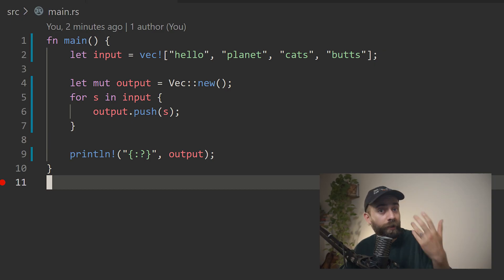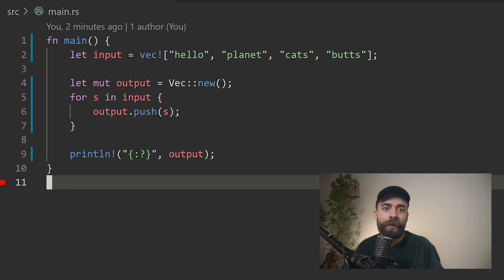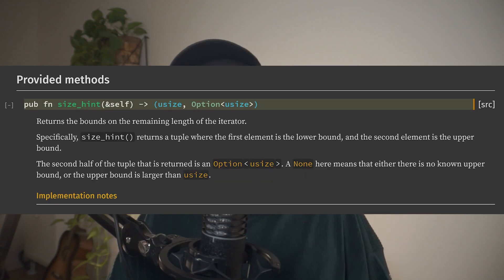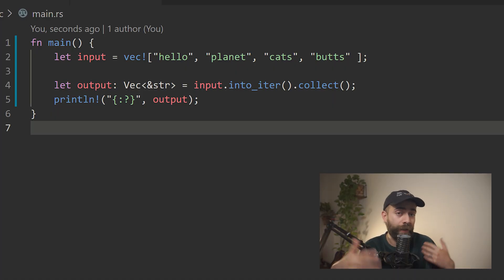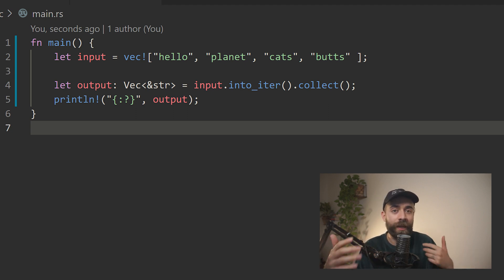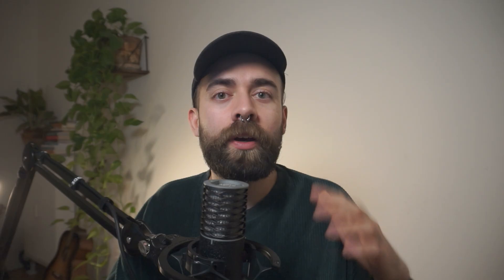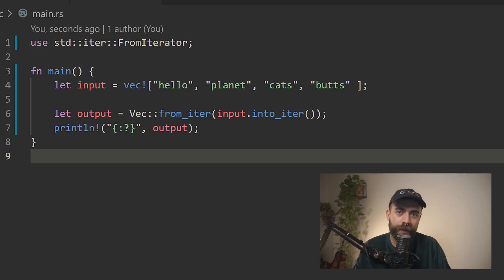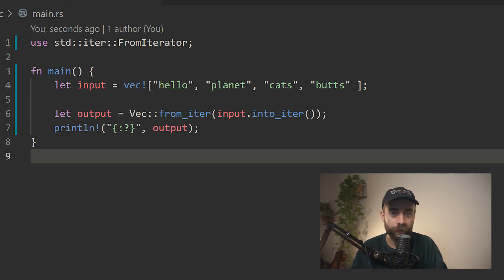Using Iterator::collect in Rust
A quick video on what Iterator::collect is, how to use it, and how it works.